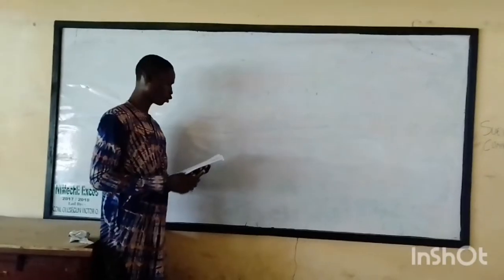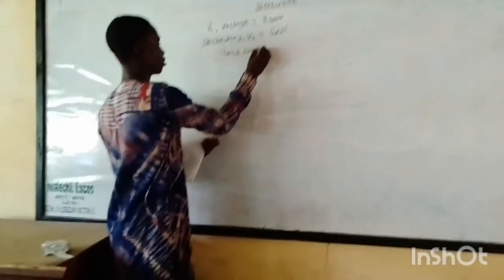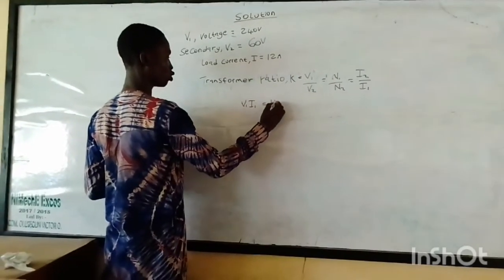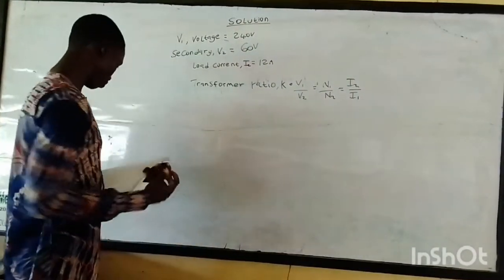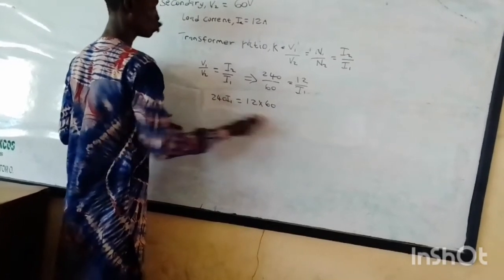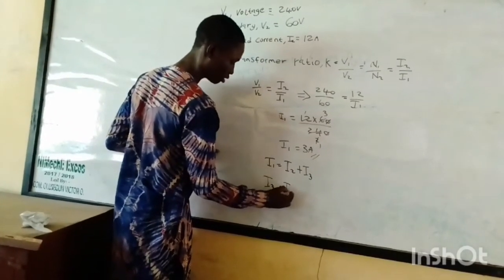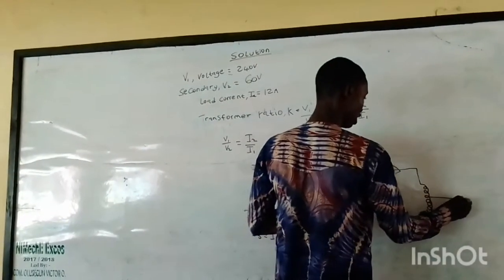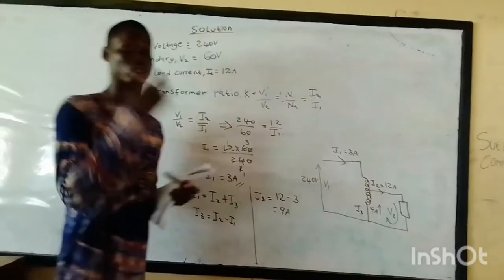Autotransformer is supplied at 240V. the secondary is tapped to give 60V with load current of 12A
An autotransformer is supplied at 240V. If the secondary is tapped to give 60V with a load current of 12A, calculate the other two circuit currents and show the direction of current and voltages. (5 marks)
Solution
V1 = 240V,  V2 = 60V,  i1 = 12A
(I)THE OTHER TWO CIRCUIT CURRENTS
From transformer ratio K = V1/V2 = i2/i1
                                              240/60 = 12/i1
                                              i1 = 60 × 12/240
                                                  i1 = 3A
              Recall,
i1 = i2 + i3, i3 = [i2 - i1]
                     i3 = 12-3
                     i3    = 9A